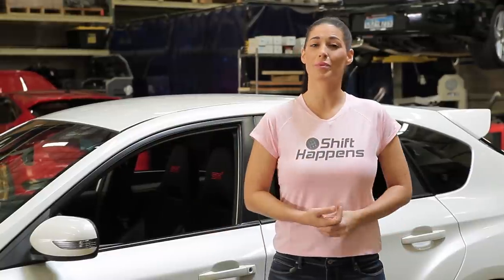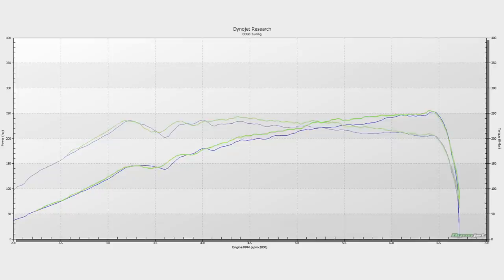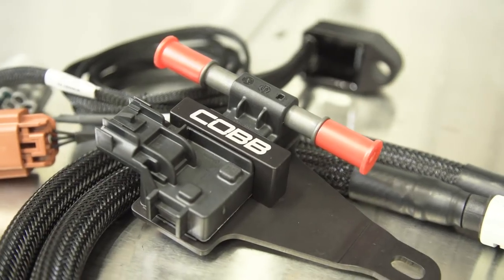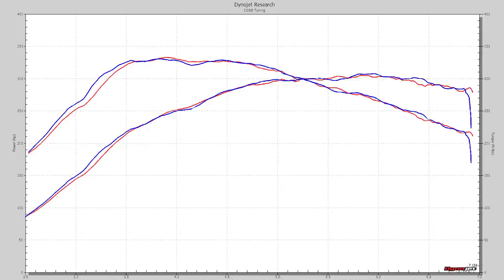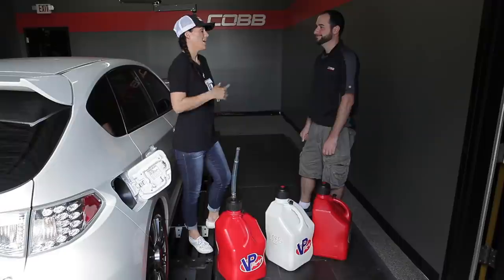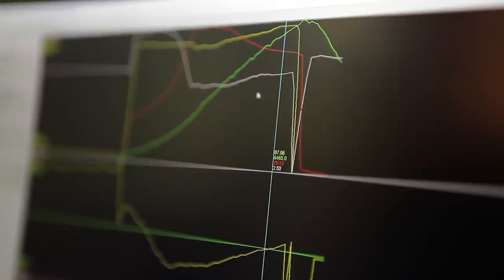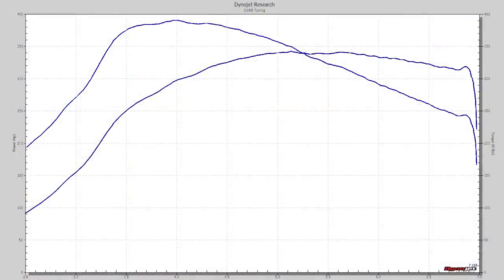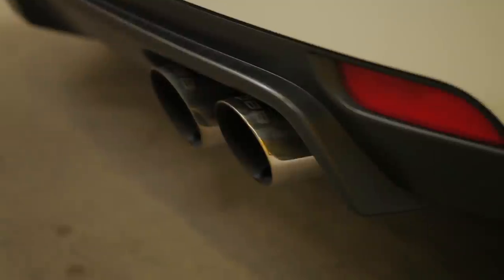COBB Tuning - COBB University Episode #19 - Grand Finale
Here it is, the icing on the cake!  Now that we have covered all of the basics of modifying a turbocharged car, we are going to walk the walk.  In the Series Finale of COBB U we take a 2012 STI from zero to hero, giving you a front-row seat while transforming the car from stock to our Stage 3 Power Package + Flex Fuel.